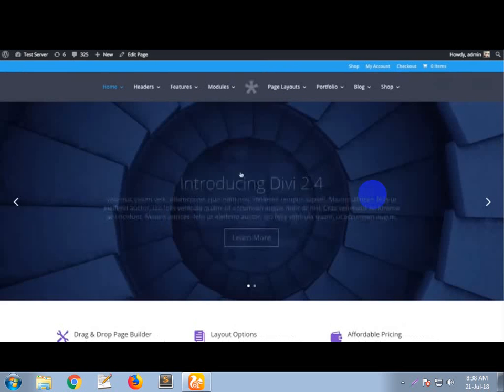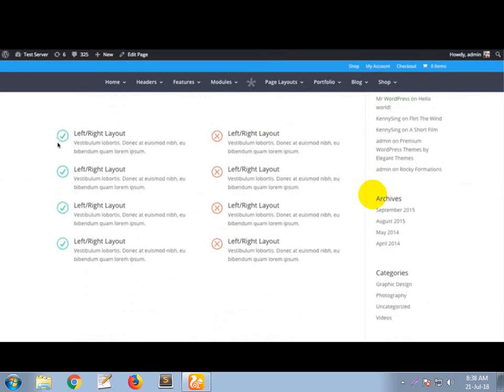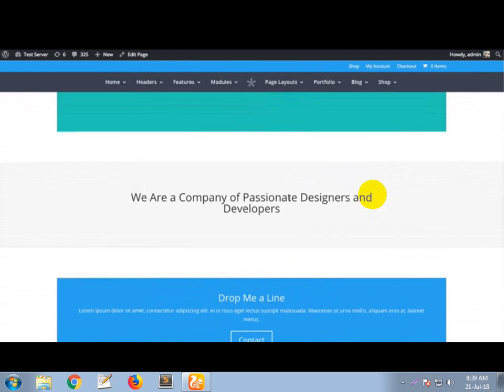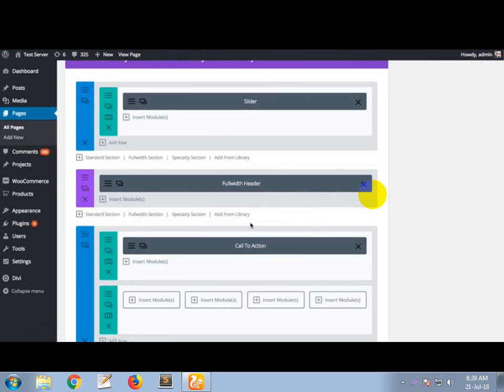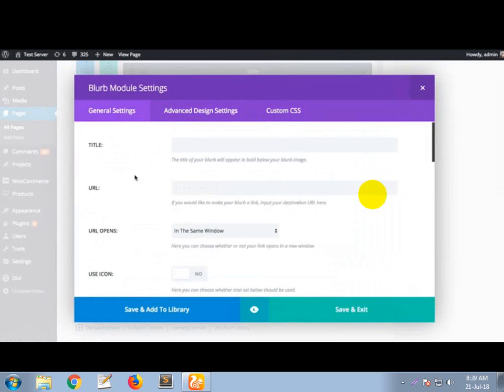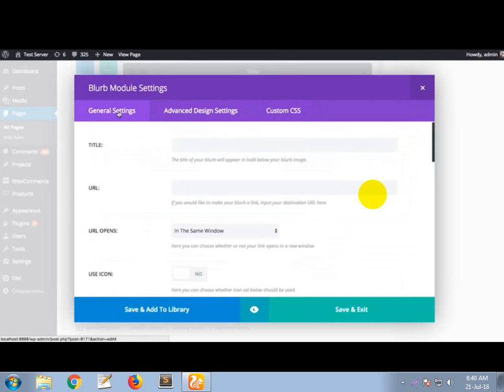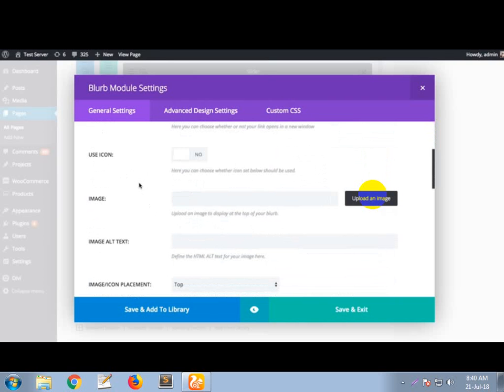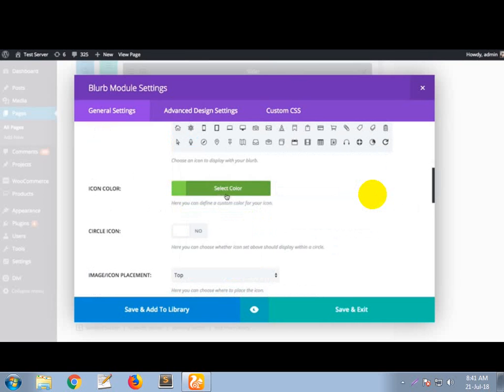DIvi Module Part 02 1Blurb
Lorem Ipsum is simply dummy text of the printing and typesetting industry. Lorem Ipsum has been the industry's standard dummy text ever since the 1500s, when an unknown printer took a galley of type and scrambled it to make a type specimen book. It has survived not only five centuries, but also the leap into electronic typesetting, remaining essentially unchanged. It was popularised in the 1960s with the release of Letraset sheets containing Lorem Ipsum passages, and more recently with desktop publishing software like Aldus PageMaker including versions of Lorem Ips